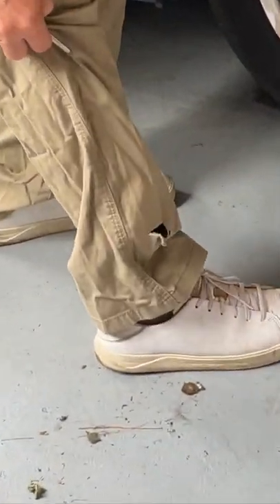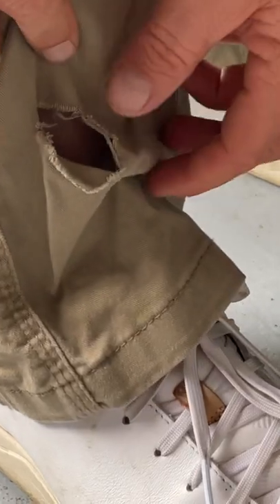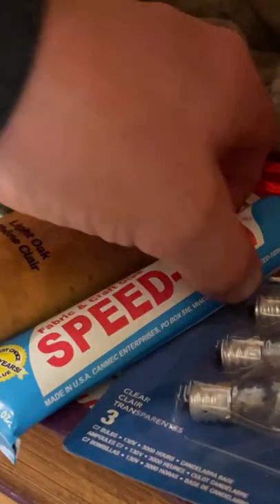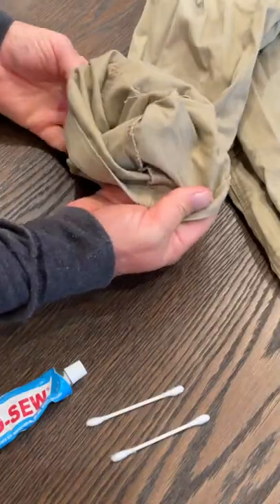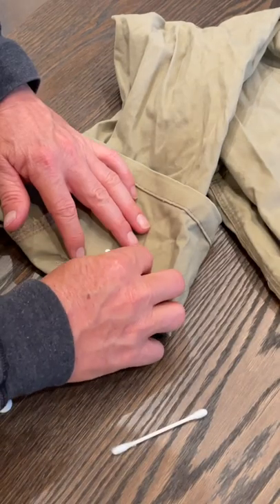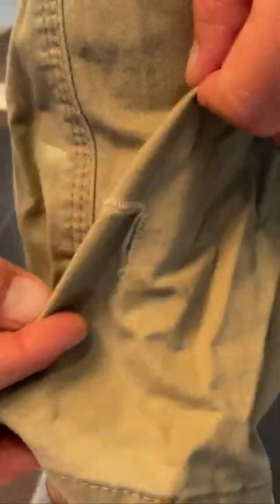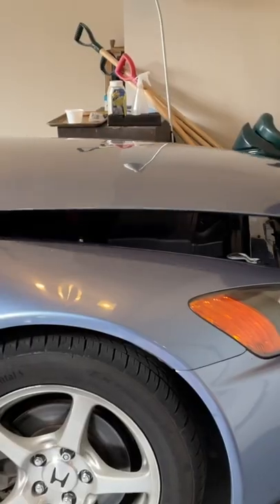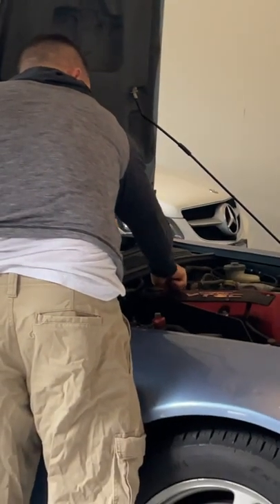Repair Protective Workwear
Whether swinging a hammer, digging ditches, or using heat to fuse metals, manual labour requires garments that possess the durability and longevity to withstand the rigours of working days. Sometimes your protective workwear rips and all it needs is a quick repair.

Small, medium, and large tears can be easily mended with Speed-Sew. Simply cut a square-shaped fabric patch large enough to cover the hole, apply Speed-Sew on the patch, press down and let air dry for a few minutes.

Check out these awesome people who use Speed-Sew to fix their workwear:
@weldher_fabricather shares her life hack for saving at least a pair of coveralls each year using Speed-Sew.

@mgr_woodworks does a quick patch job with Speed Sew to get two more years out of his Carhartt’s pants.

Speed-Sew has been the trusted fabric glue for over 50 years in Canada. Try it out for yourself and share your workwear repairs with the hashtag speedsew, we always love to see them!